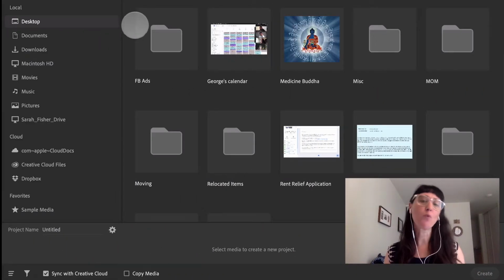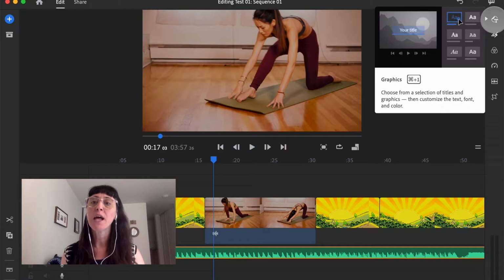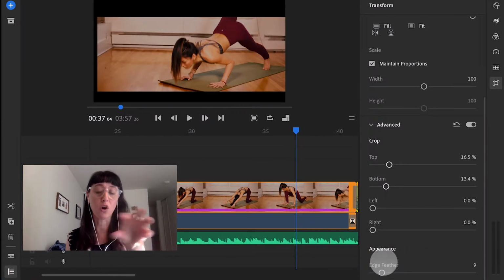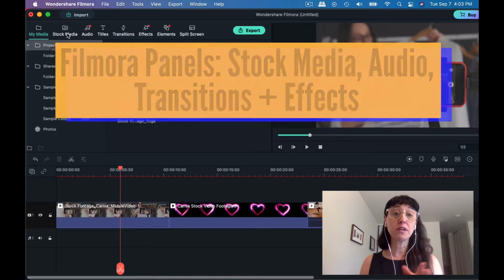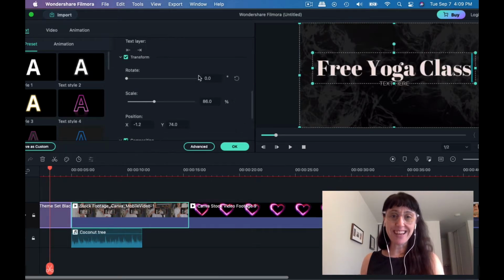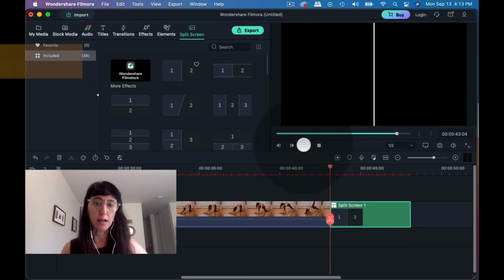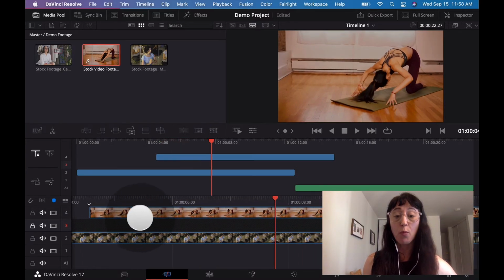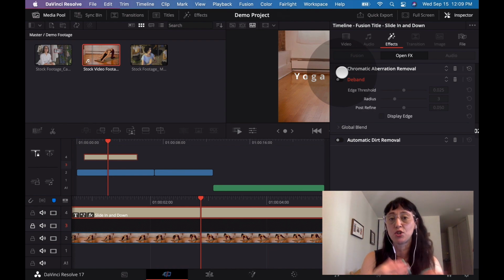Free Online Video Editor For Youtube Videos Mac & PC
Learn how to use 3 free online video editing software programs for creating youtube videos. There are lots of options out there for free online video editors but honestly some of these free editors are browser based and just don’t have robust servers to handle video editing.

The last thing you want when you are editing your video footage that you’ve spent hours and hours storyboarding and filming is to have to use editing tools that just don’t do the job!

I am excited to share the best options for you to make your YouTube videos without spending any money at all on editing software. I review 3 free video editing programs:

1). Premiere Rush
2). Filmora by Wondershare
3). Davinci Resolve

💬 Comment if you made it till the end of this video (it's the longest one I've made yet)!
👍 Like the video (it helps my channel grow!)

Browse through the chapters to learn the skills you need for editing. Bookmark this video and come back to watch it again.

00:00 Video Intro
01:59 Premiere Rush: Setup Project
02:15 Premiere Rush: Import Media
02:55 Premiere Rush: Working With Magnetic Timeline
03:31 Premiere Rush: Working With Clips in Timeline
04:38 Premiere Rush: Working With the Playhead
05:39 Premiere Rush: Add Audio Tracks
06:53 Premiere Rush: Working With Panels
12:49 Premiere Rush: Export + Share Media
13:23 Filmora: Setup Project
13:31 Filmora: Setup Aspect Ratio
13:42 Filmora: Import Media
14:34 Filmora: Three-point Editing
15:05 Filmora: Mark IN/OUT points
18:22 Filmora: Working With Panels
18:57 Filmora: Add Music Tracks
20:49 Filmora: Locking/Unlocking Tracks
22:05 Filmora: Adding Titles
24:42 Filmora: Split Screen Effect
30:01 Davinci Resolve: Intro
30:57 Davinci Resolve: Import Media
31:13 Davinci Resolve:Working With Timeline
32:47 Davinci Resolve: Mark IN/OUT points
34:13 Davinci Resolve: Common Edit Types
36:59 Davinci Resolve: Adding Titles
38:12 Davinci Resolve: Color Correction Panel
39:06 Davinci Resolve: Working with Inspector

/// Want to learn more about editing videos with your smartphone? Signup for my on-demand course "iPhone Video Mastery" on Udemy

Do you need help with your video strategy? Need guidance to overcome fear of being on camera? Signup for a free 30 minute strategy session

Say thanks for free: If I have helped you and you want to say thanks, please open this playlist, mute it, and run it in the background on your computer as long as your computer's open! It gives my channel a big BOOST in many ways :) I truly appreciate your support!